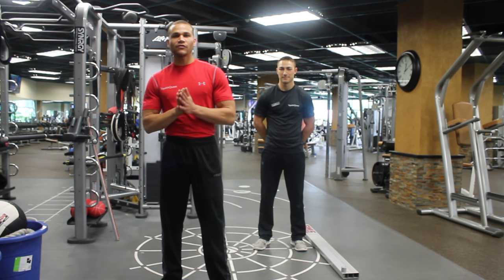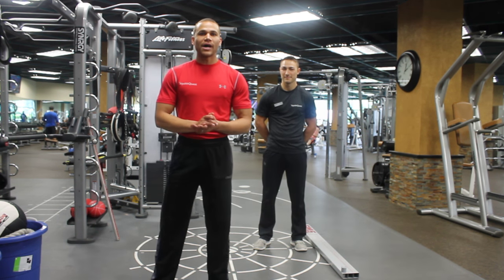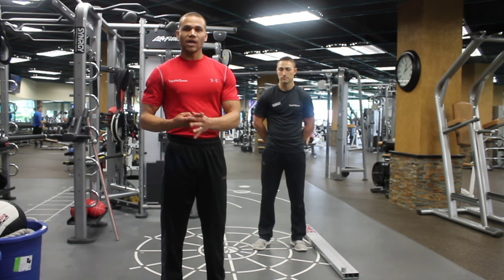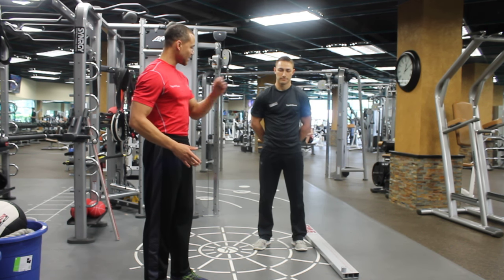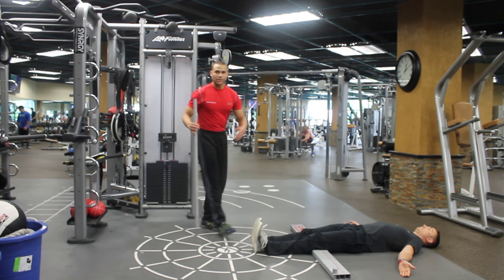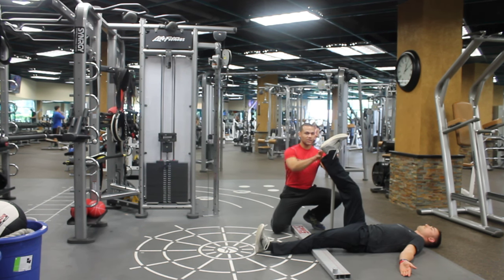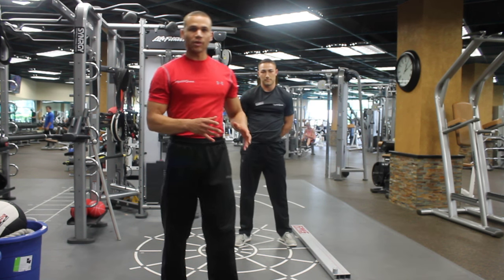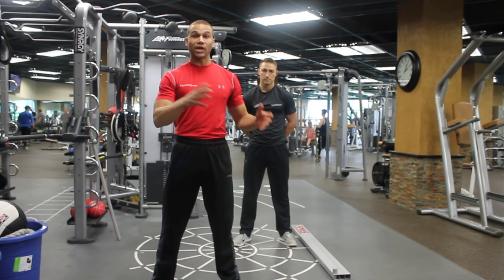(Episode 2) Functioning Right w/ Stephen Slack - Hip Mobility